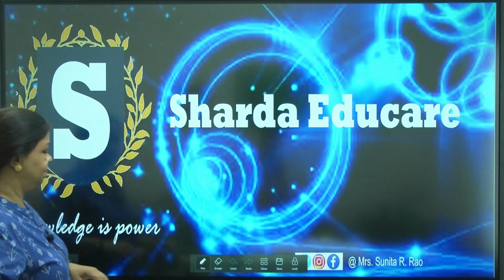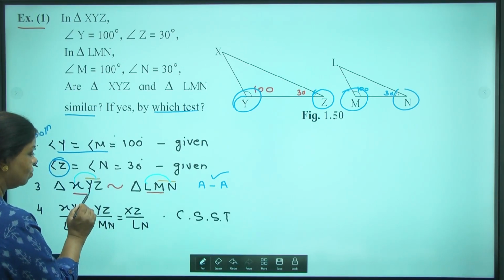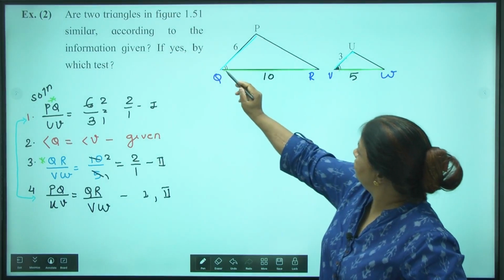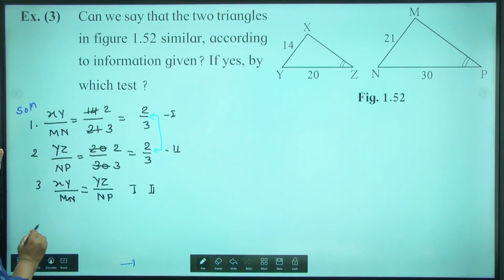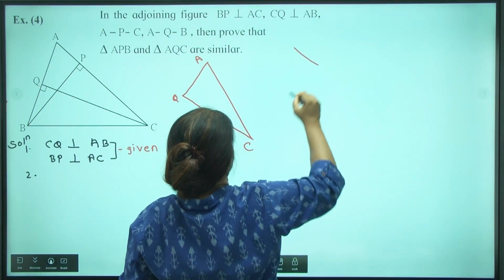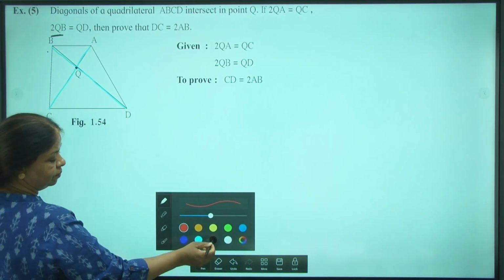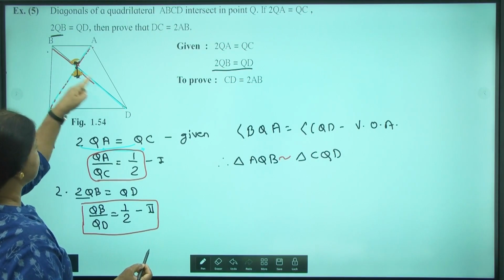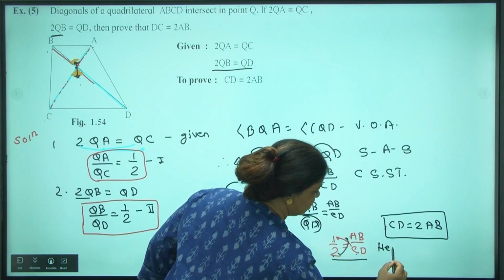#09 [ Ex:- 1.3 ] Solved Examples Similarity Std:-X